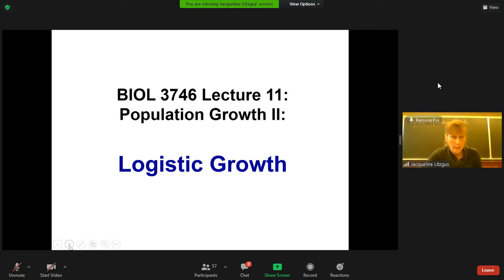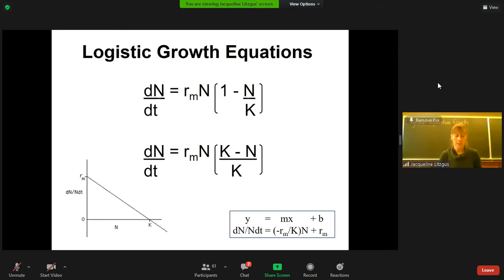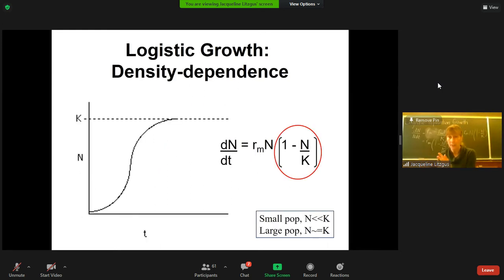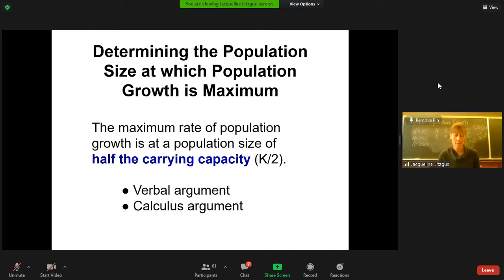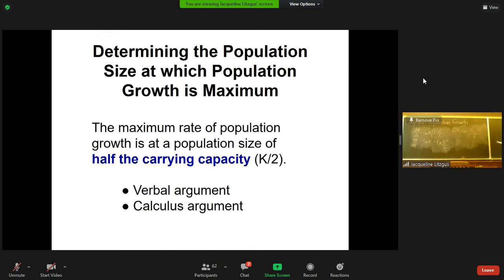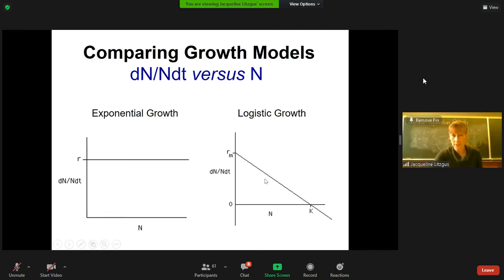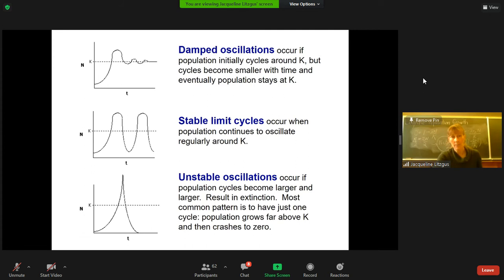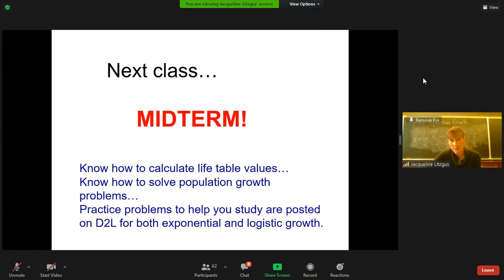11 - Population Growth - Logistic Growth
Factors Affecting the Stability of Oscillations
The farther above K a population grows, the less stable it will be.
A population far above K will deplete resources and this will lead to a decline far below K.
• Increase in length of time lag (Ԏ) results in populations growing for a long period before they respond to being above K; this will decrease stability.
• Increase in rm values means that a population will grow larger than K; this will decrease stability.

Exponential
• r is constant (b and d are constant)
• Nt = N0 ert
Logistic
• r decreases as N increases
• density-dependent
• population growth rate is maximized at K/2
• dN = rmN  K - N
• dt                K